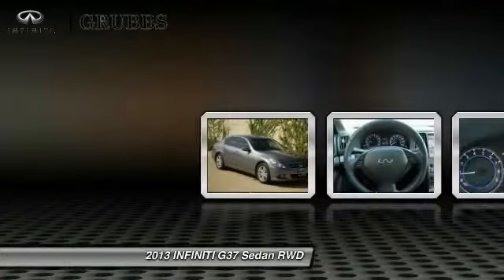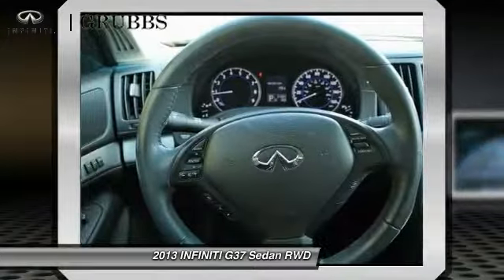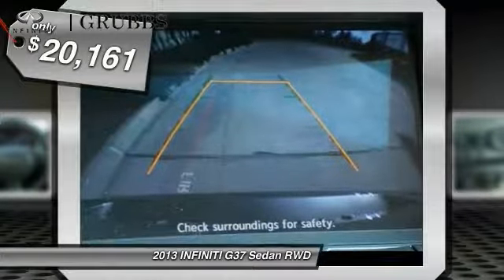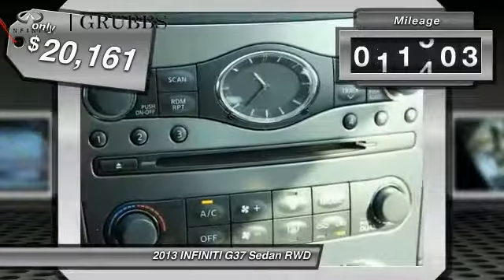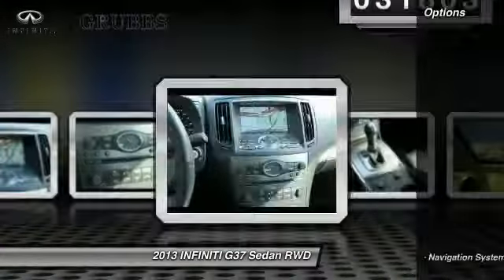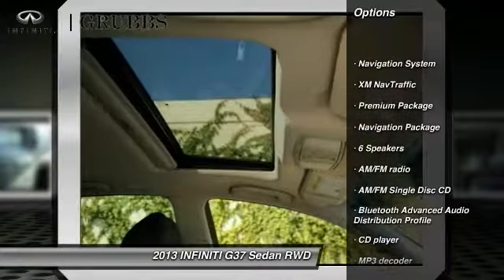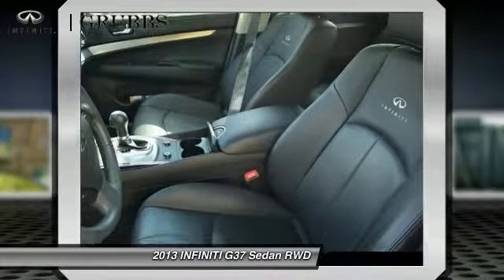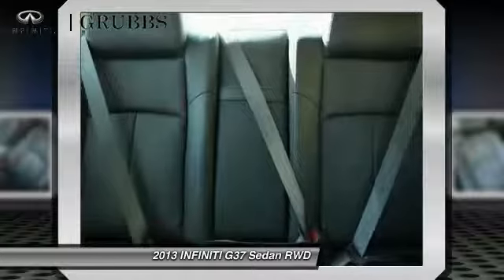2013 INFINITI G37 Dallas TX, Ft. Worth TX, Grapevine TX DM305047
Grubbs INFINITI
1500 E State Highway 114